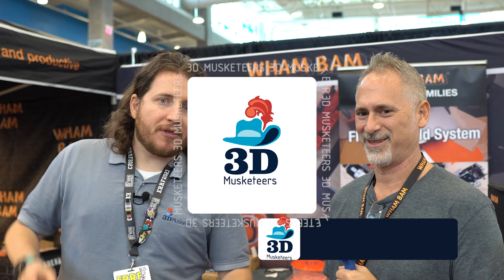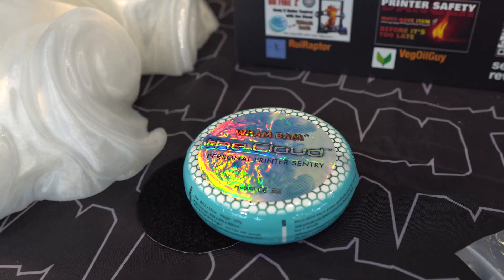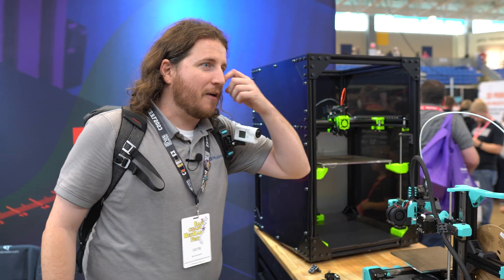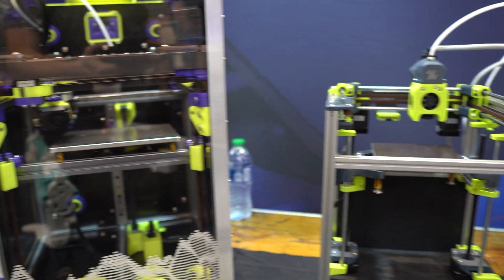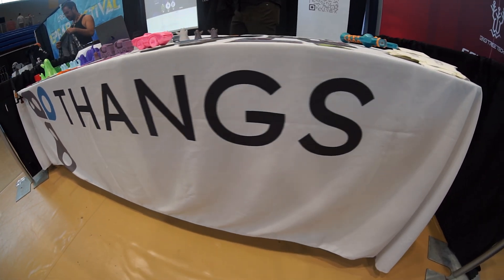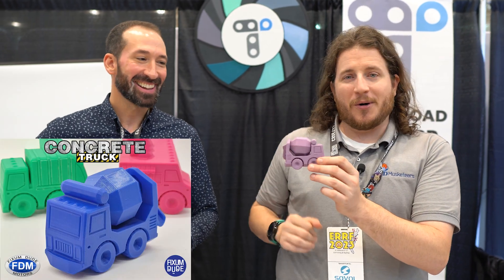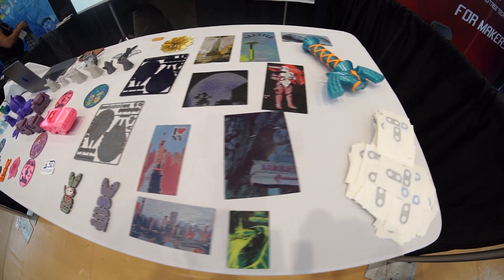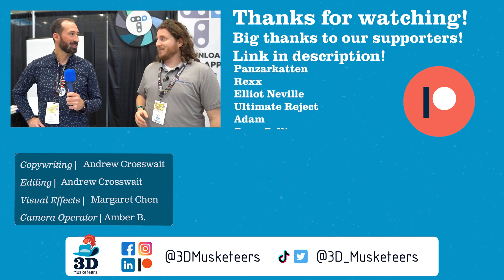Wham Bam Boxes, Fabreeko Blasters, and Thangs Things! - ERRF/3D Printopia 2023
It’s ERRF time again, and today we’re talking to Wham Bam and Thangs, and the folks at Fabreeko let us loose in their booth! Wham Bam talk about all the new products that’ll make your life easier, and Thangs describe how they’re helping creators with AI!

What’s your favorite new product coming out of Wham Bam?

0:00 Wham Bam Interview
3:57 Fabreeko Booth Tour
8:23 Thangs Interview
15:55 Outro